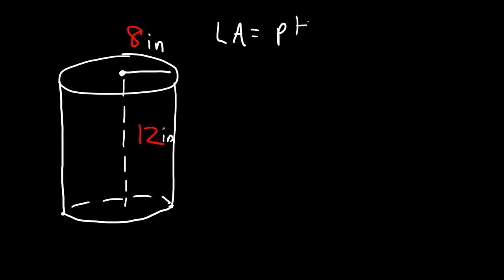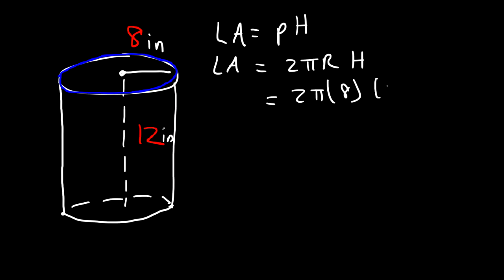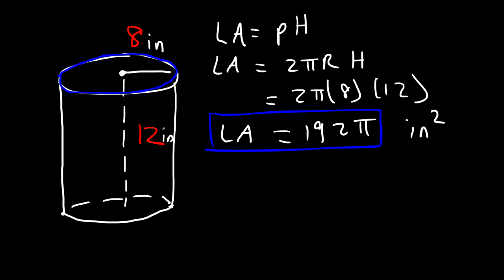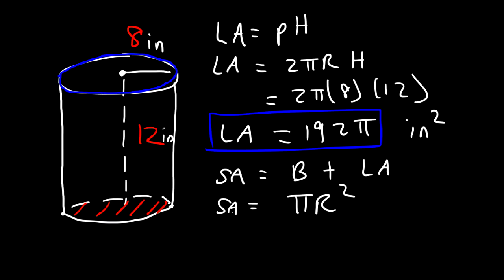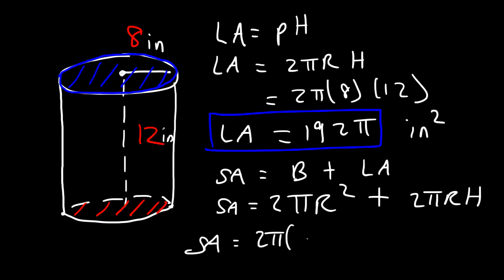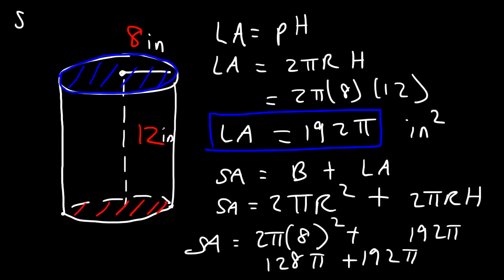Surface Area of a Cylinder With Lateral Area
This geometry video tutorial explains how to calculate the surface area of a cylinder and how to calculate the lateral area of a cylinder.